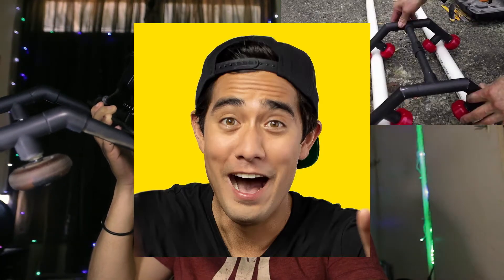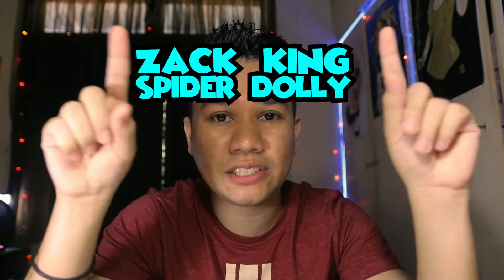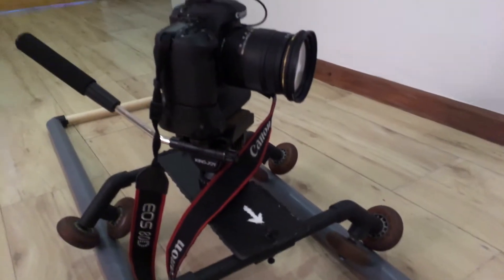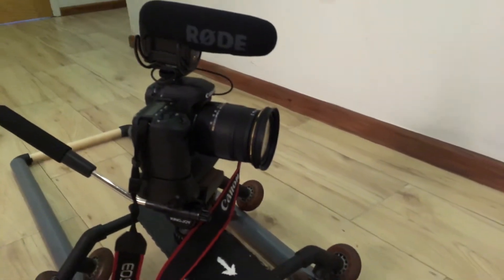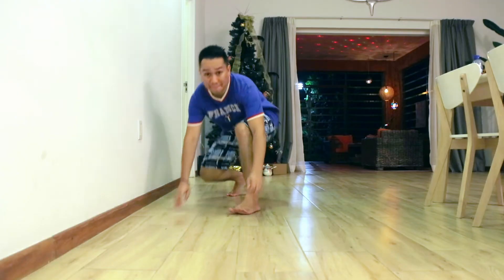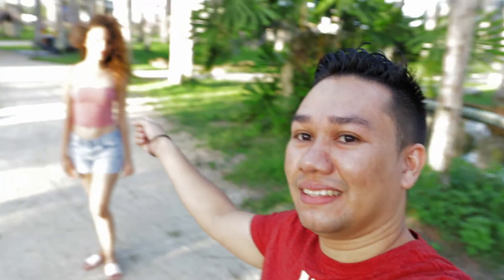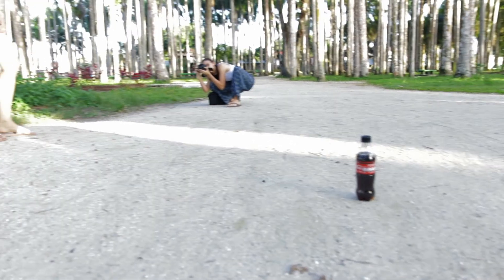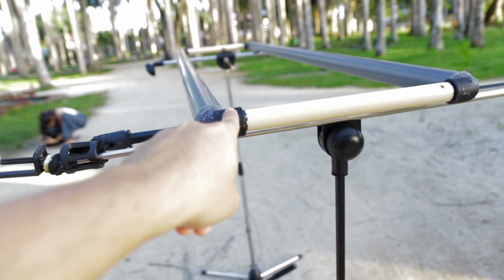Self Made Spider Dolly - Cinematic Slow Motions || GRAFINX - Vlog #44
This video is inspired by Zack King. He made a some what similar dolly of which I linked below.
I used my Canon 80D with Sigma 17-50 F2.8.

It took me 2 years to finish making this because it wasn't my number one priority plus I wanted to make it a little bit different so had a few trail & errors. It was just a fun experiment that I wanted to try out because I enjoy crafting things.